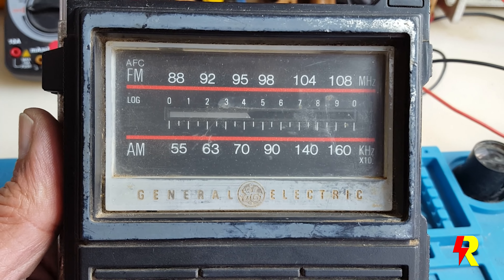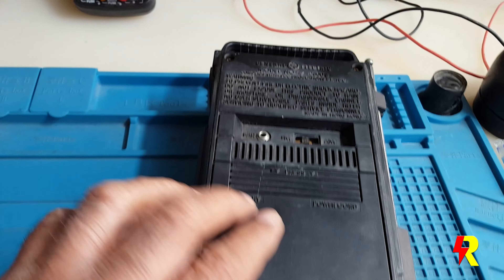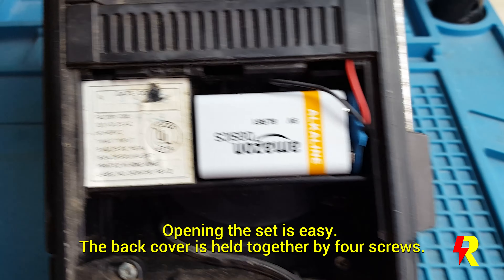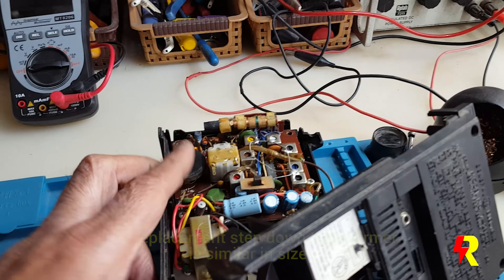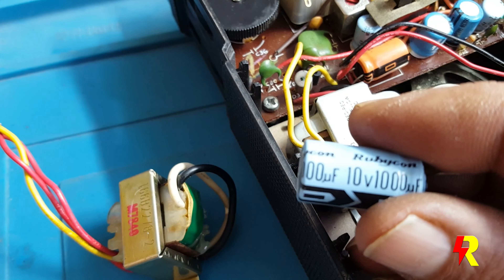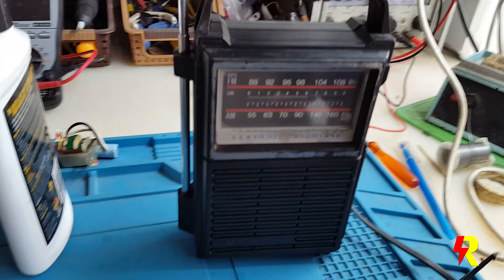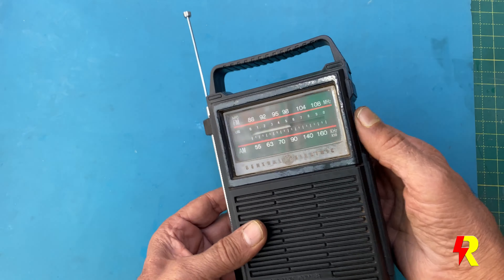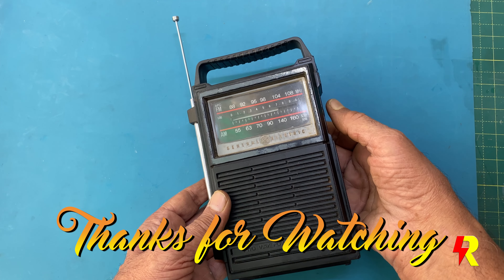General Electric 7-2800B | Vintage Portable AM FM Radio 1973 | Restoration with Schematics | 4K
Welcome to this restoration video of the General Electric Model No 7-2800B transistor radio, which was manufactured in Hong Kong probably sometime in the 70s.
In this video I'll take you through the process of restoring this vintage radio to its former glory.
Whether you're a vintage radio enthusiast, a collector of retro electronics, or just someone interested in the history of technology, this restoration video of this transistor radio is sure to be an informative and entertaining watch.
As an electronics hobbyist, I'm also passionate about building digital and analogue projects, with a particular love for restoring vintage radios, tape recorders, and record players. And if that wasn't enough, I enjoy indulging in some metal lathe projects too!